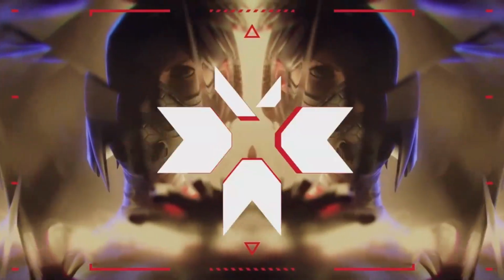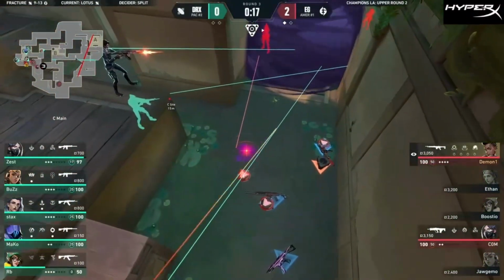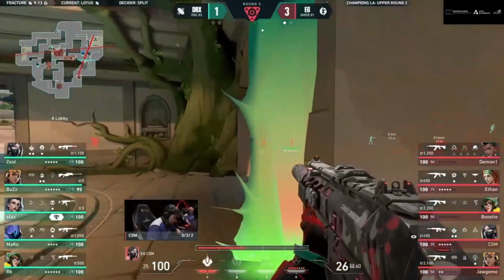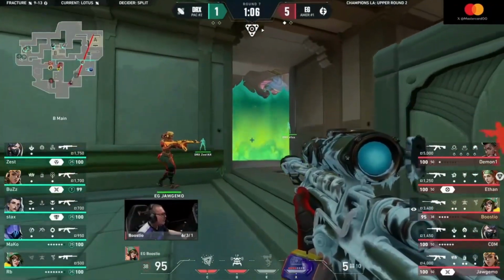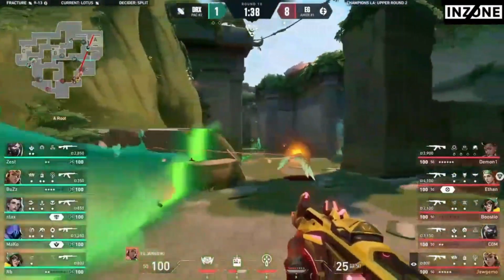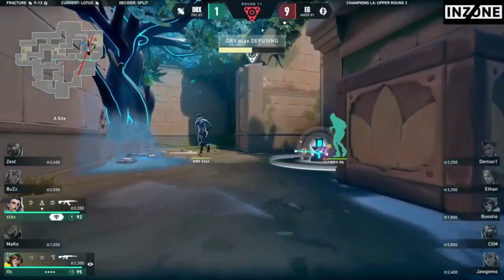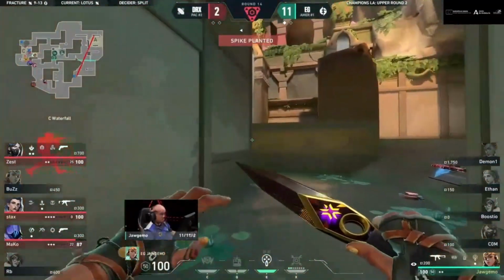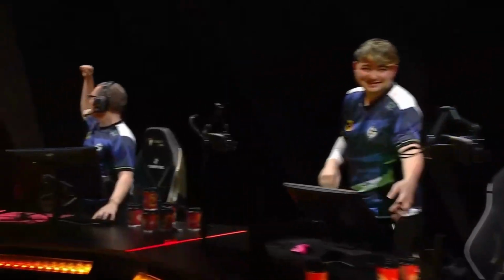Evil Geniuses Vs DRX - MAP 2 LOTUS - VALORANT Champions Los Angeles 2023 - Knockouts Day 11